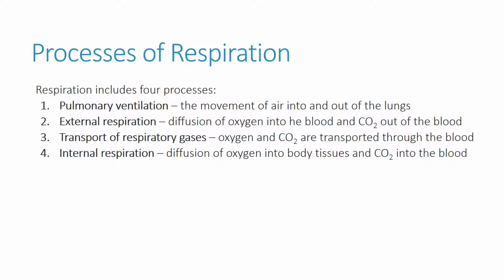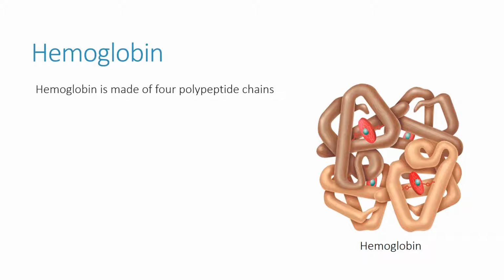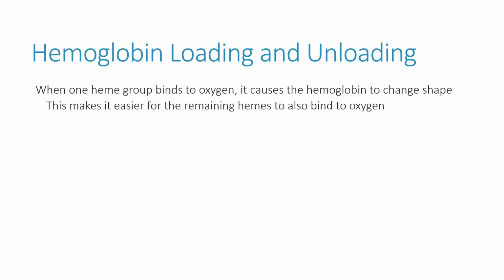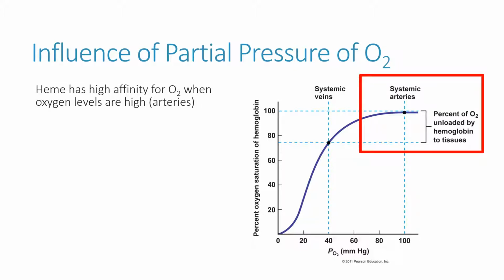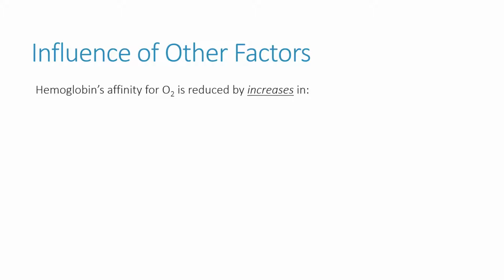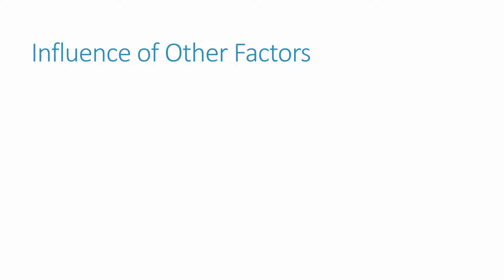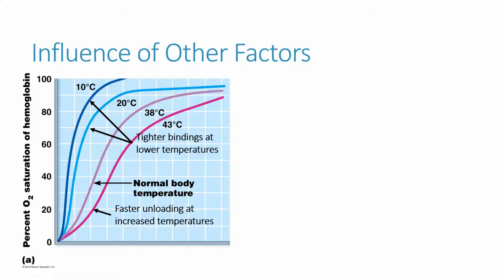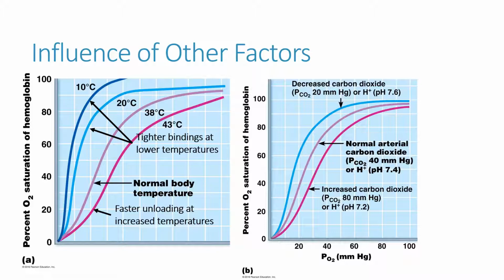Transport of Oxygen